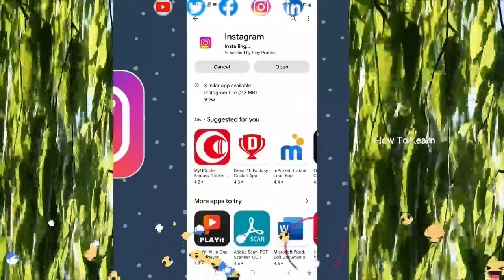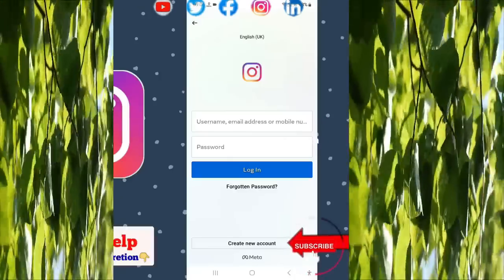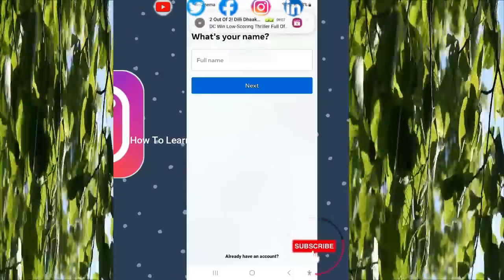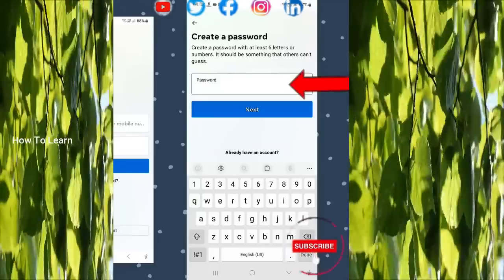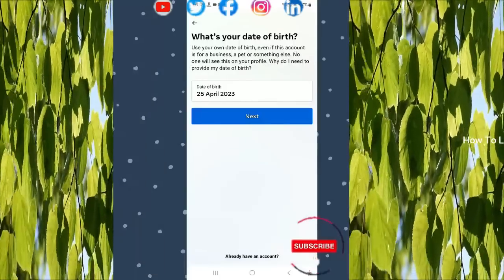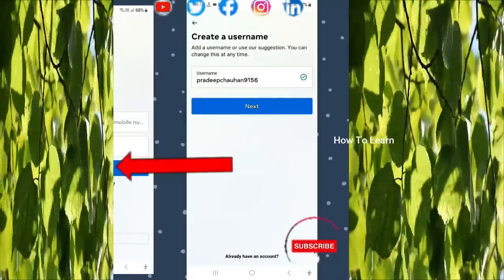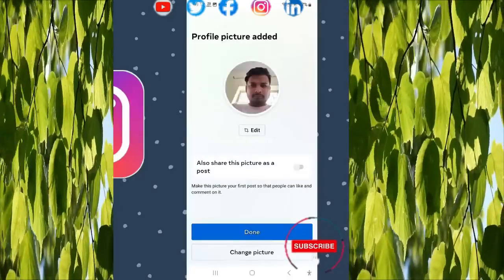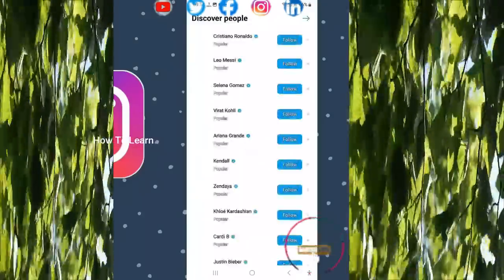Your First Instagram Account | Unlocking the Secrets to Building a Stellar Account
Are you ready to join the vibrant and engaging world of Instagram? Look no further! In this comprehensive tutorial, we will walk you through the process of creating your very own Instagram account from start to finish. Whether you're an aspiring influencer, a small business owner, or simply someone who wants to connect with friends and family, this video is perfect for you.

In this easy-to-follow guide, we'll cover everything you need to know, including how to download and install the Instagram app, creating a username and password, setting up your profile, and understanding the various privacy and security settings. We'll also explore tips and tricks to make your Instagram experience more enjoyable and help you get noticed in the vast Instagram community.

By the end of this video, you'll have a fully functional Instagram account that reflects your personality or brand. So, grab your smartphone or tablet, and let's get started on your Instagram journey together!